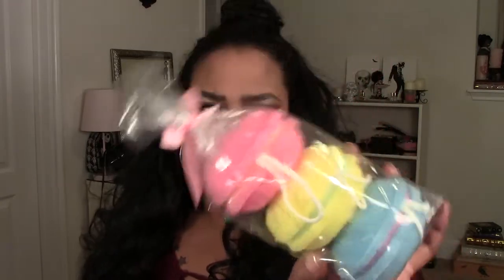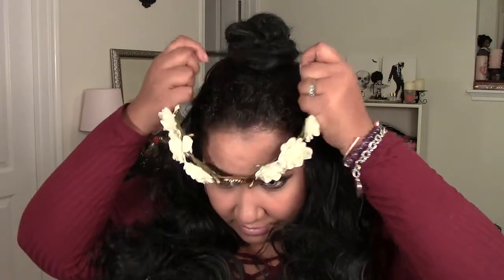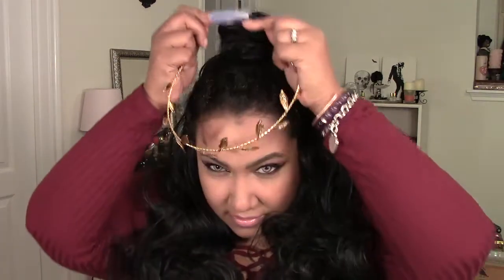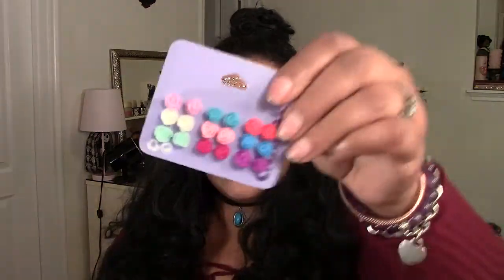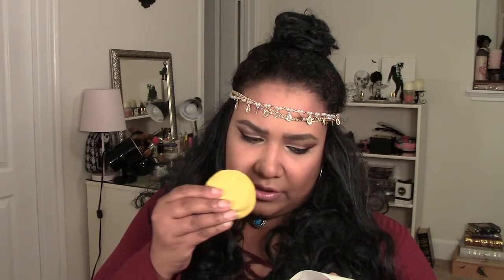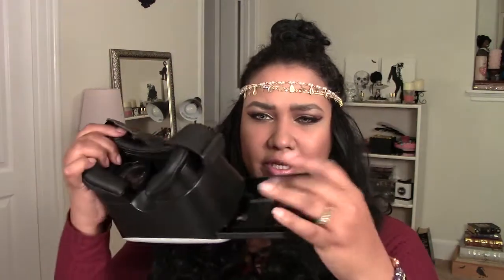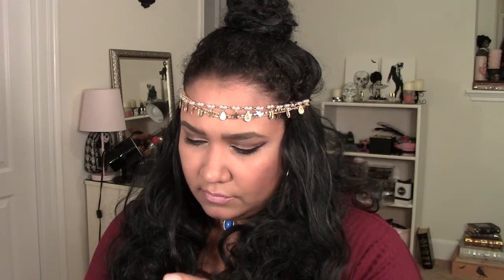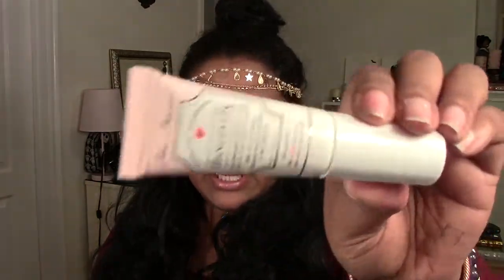Massive Haul, Lush, Sephora, Claires And More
Lush, Bath and Body Works, Claire's, Sephora, and more! Let me know if you have tried any of these products!  How do you like them?